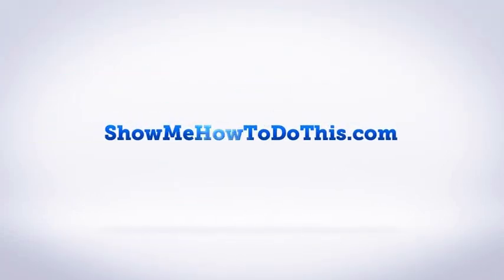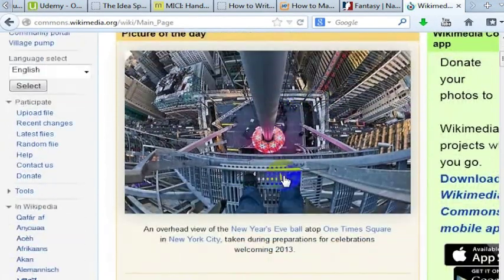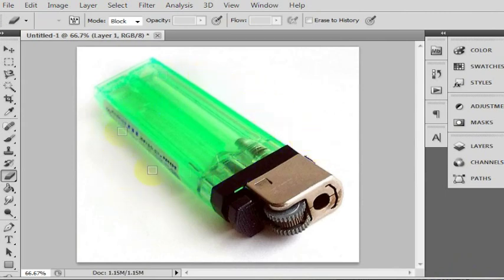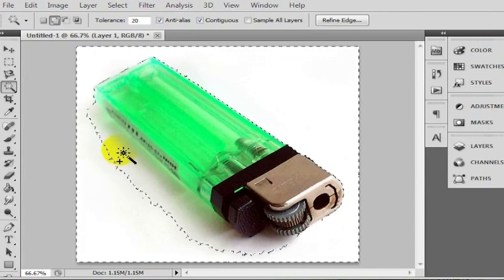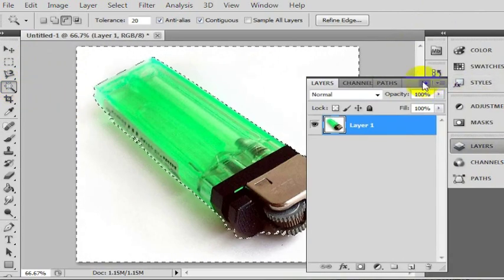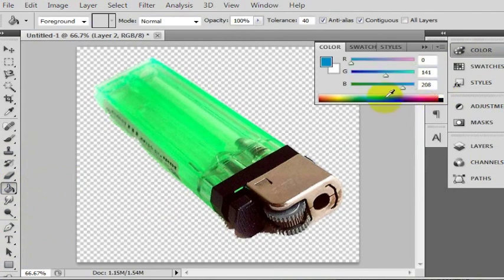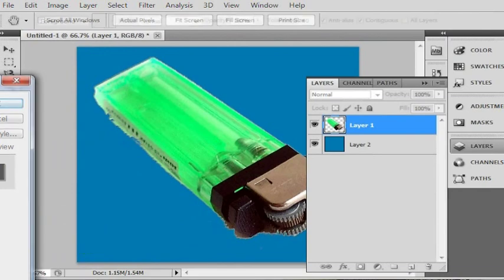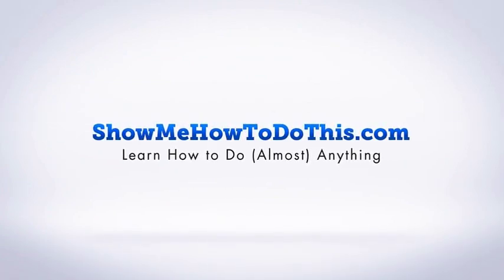How To Make Transparent Background: Photoshop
Learn how to make a Photoshop image with a transparent background for any image you find online.

The key to this is to use the magic wand tool, and to make sure that all of the layers in the photoshop file are unlocked.